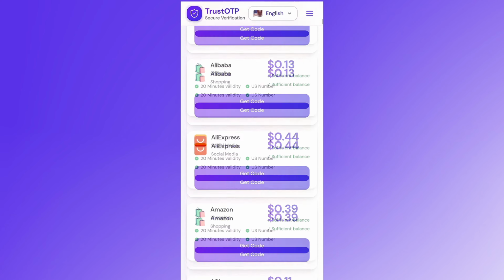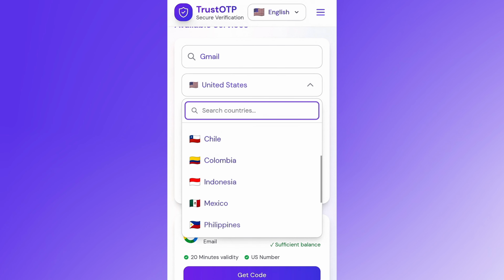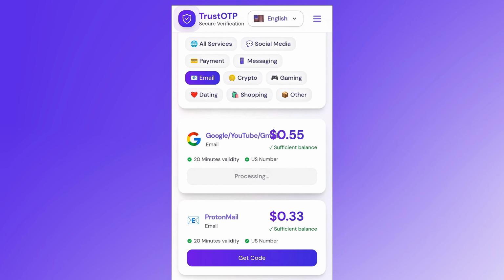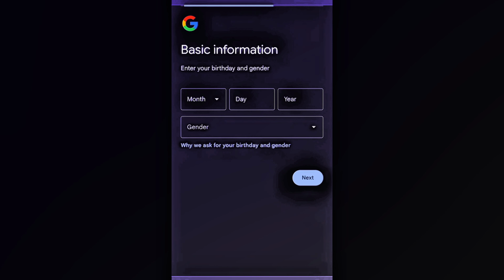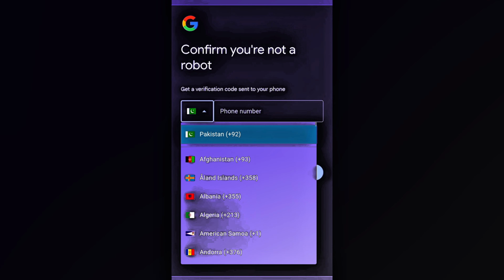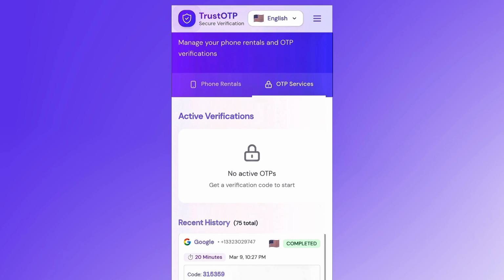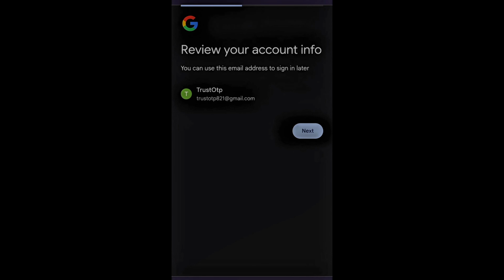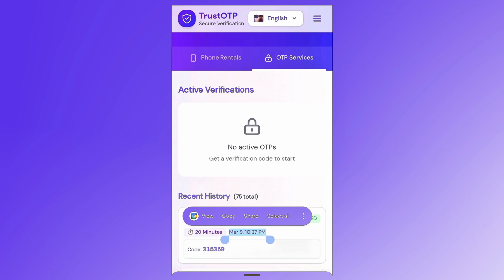Create Gmail Account Without Number | New Method 2026 | All Problem Fix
In this video, I will show you how to create a Gmail account using the new working method in 2026. Many users face the “Confirm you're not a robot” or phone verification problem while creating a Google account.
In this step-by-step tutorial, you will learn the best method to create Gmail accounts easily and fix the most common Gmail signup problems.
This method works on Android, iPhone, and Laptop/PC and helps users solve Gmail verification issues quickly.

gmail account create 2026
gmail verification problem fix
create gmail account without number
gmail signup new method
google account create problem fix
gmail confirm you're not a robot fix